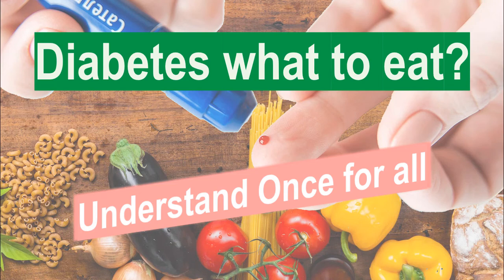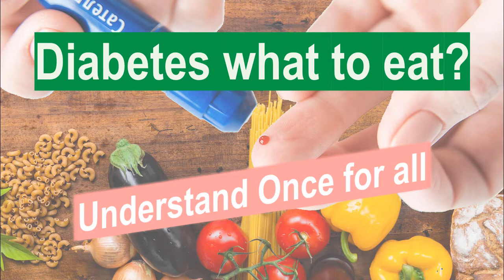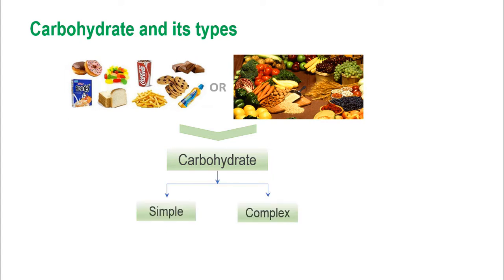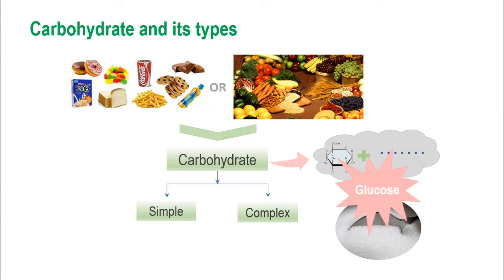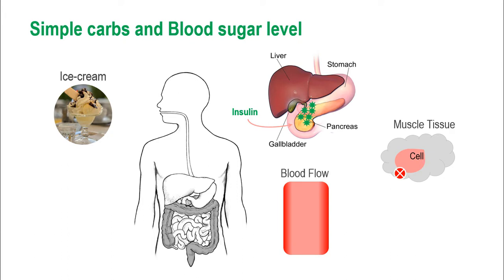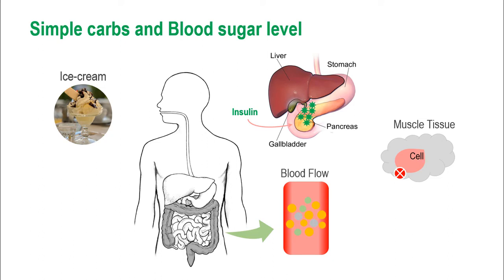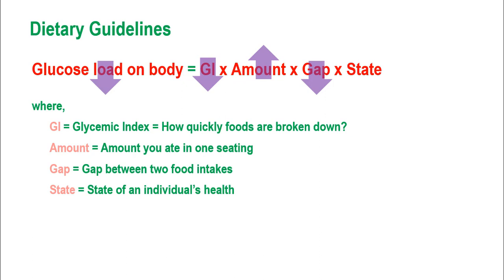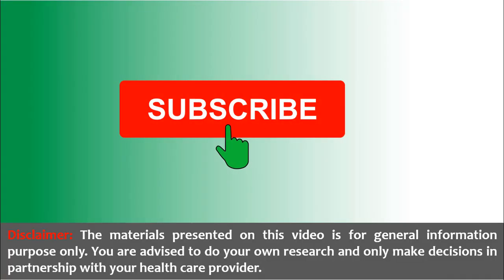Low glycemic diet - Diabetes foods to eat and avoid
This video explains low glycemic diet - diabetes foods to eat and avoid.

As a diabetic, or a healthy person but who is concerned about diabetes, you may have heard so many things regarding what to, how to, and when to eat, but ever fully being explained the reasons  behind them. One of the things you may have heard is: you should eat low glycemic food, but again what do you mean by glycemic index, and where to find such index of food?

Please watch the video till the end, it is quite comprehensive, bit technical at few places, so concentrate as well, but after watching this video, we are confident, you don’t have to watch any other video on this topic. One note here, lot of things discussed in this video applies to type 2 diabetes – the type of diabetes the most people commonly have.

Topics:
00:54 Carbohydrate and its types
03:32 Insulin and Glucose metabolism
05:05 Simple carbs and Blood sugar level
07:37 Complex carbs and Blood sugar level
08:55 Fiber and Blood sugar level
09:35 Low glycemic diet
10:22 Protein and Fats and Blood sugar level
10:48 Dietary guidelines for diabetes